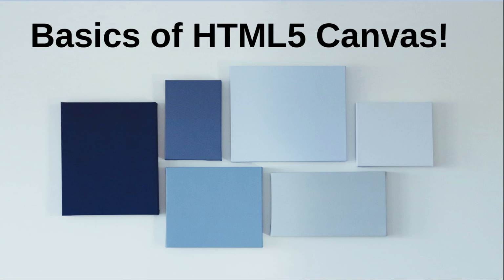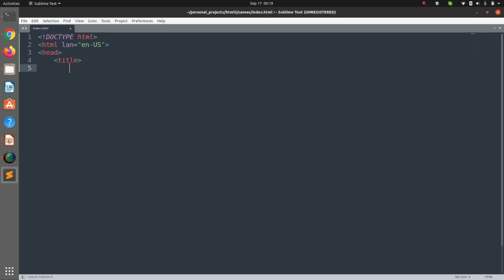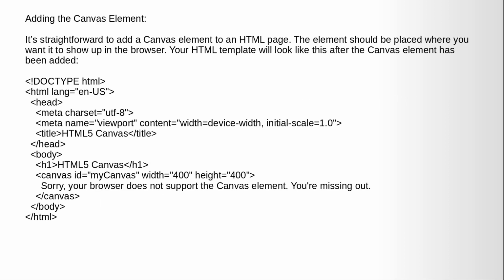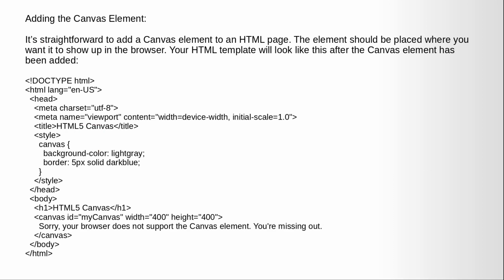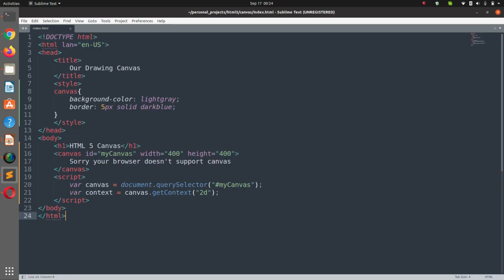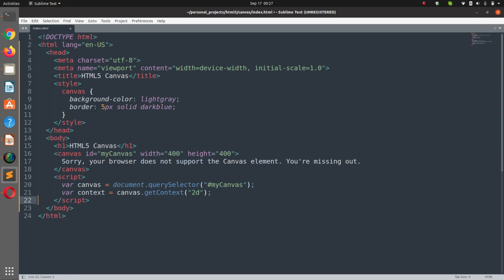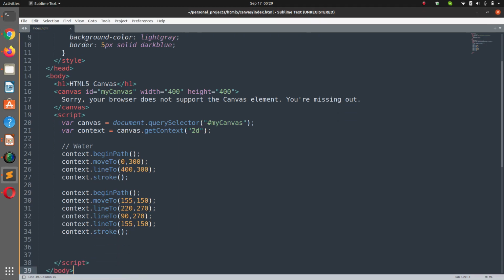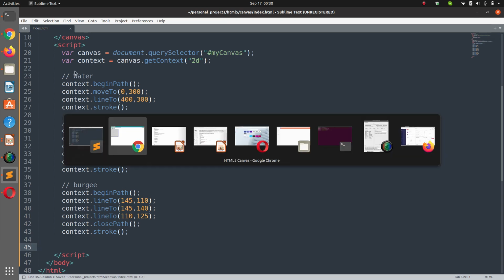Learn basics of Canvas object in HTML 5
In this video training you'll learn basics of Canvas object in HTML 5.